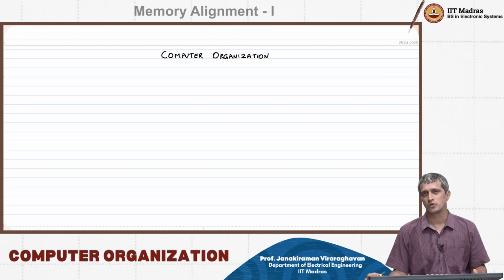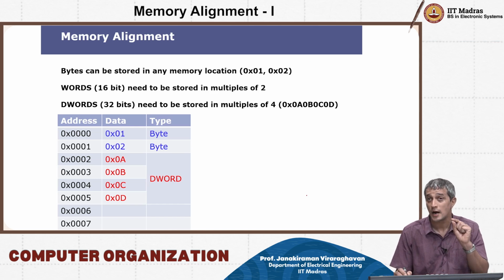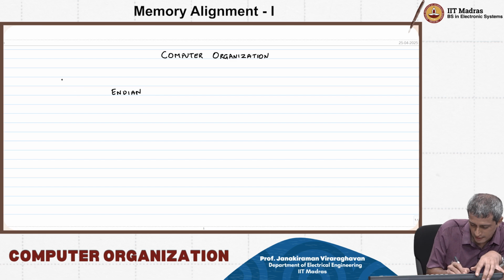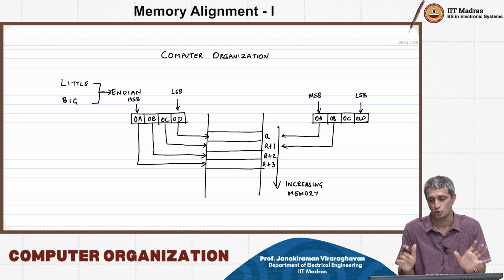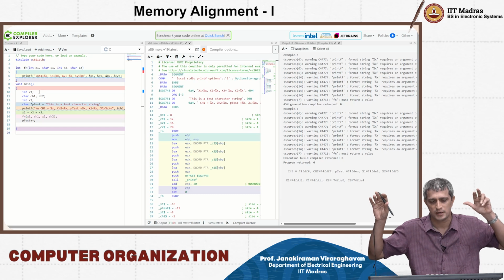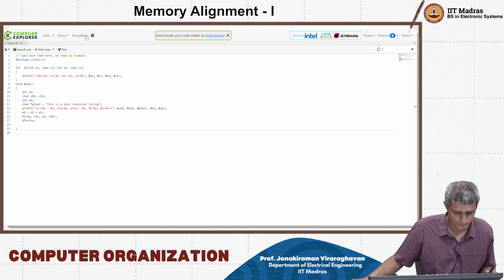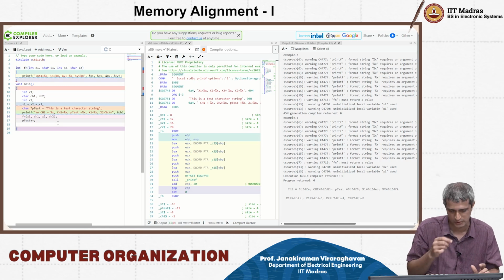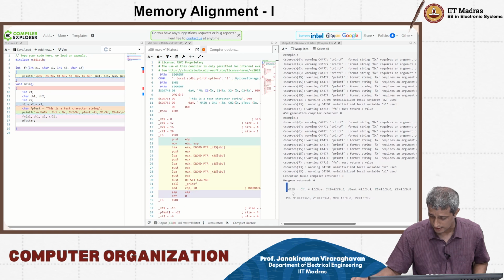W5_L1: Memory alignment - i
Video Overview
 In this lecture we dive into the important concepts of memory alignment and endianness crucial for understanding how data is stored and accessed in memory. We explore why certain data types like bytes words and double words must be aligned to specific memory boundaries and how misalignment can impact performance. We also explain little endian and big endian formats for storing multibyte data and why these conventions matter. Using a simple C program we demonstrate how the compiler allocates and aligns variables on the stack showing the practical impact of these concepts on variable addresses and function parameters. This foundational knowledge helps you appreciate how low level memory management affects program behavior and performance.